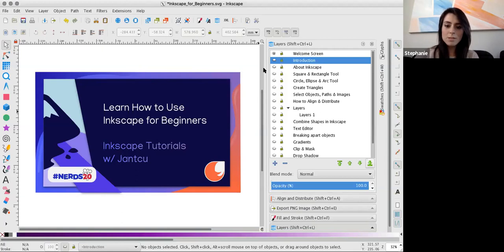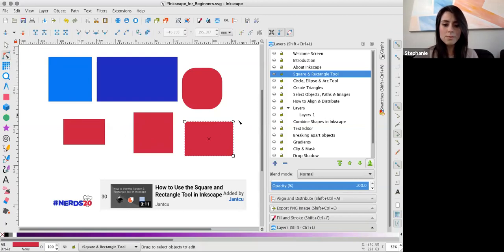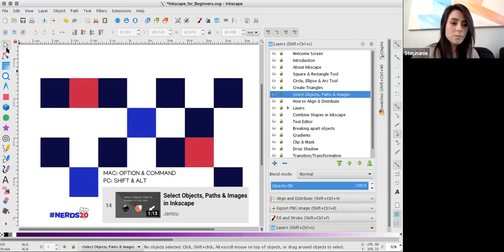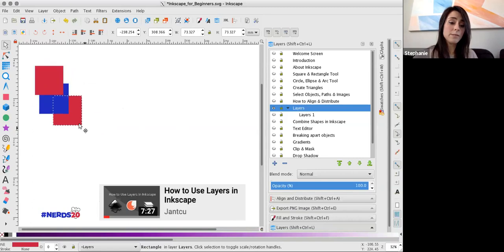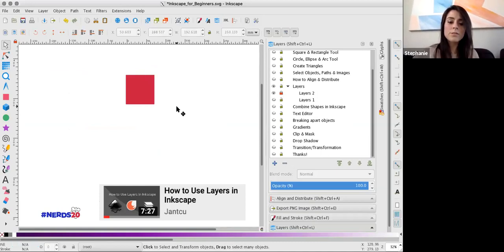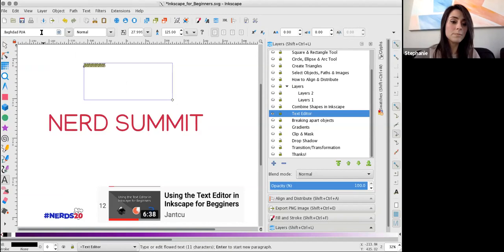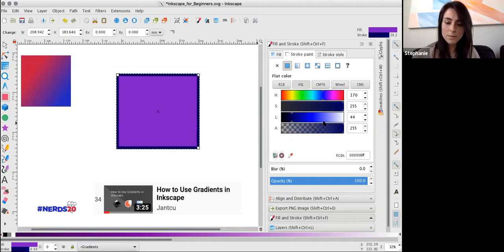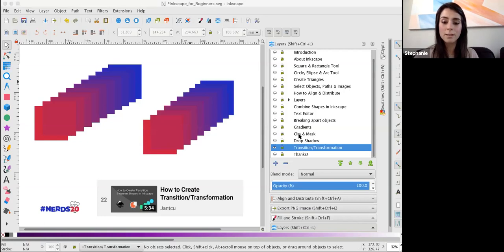Learn How to Use Inkscape for Beginners!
This session will provide an overview of how to use Inkscape - a free and open-source vector graphics editor.